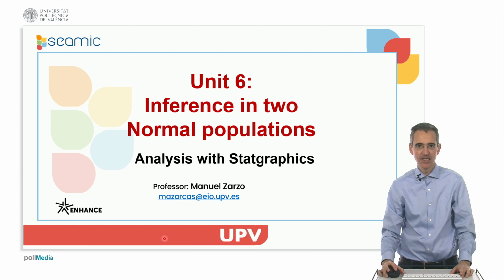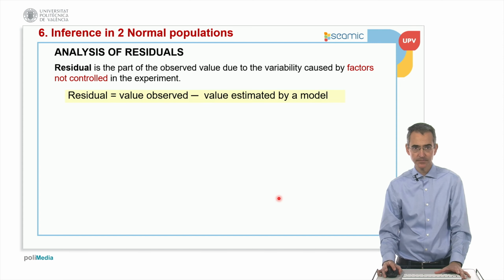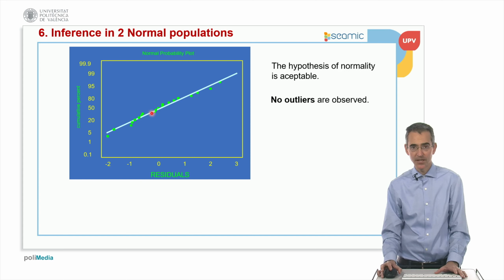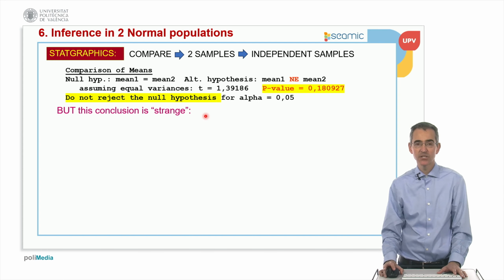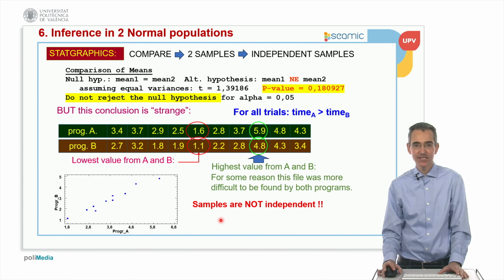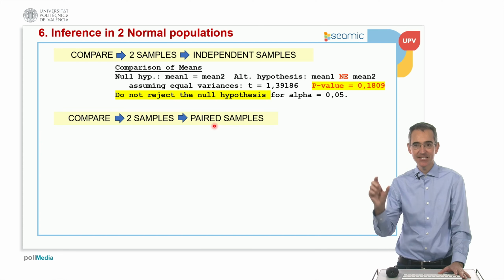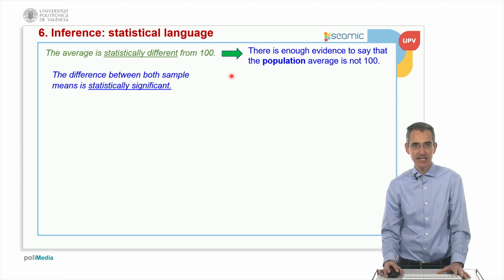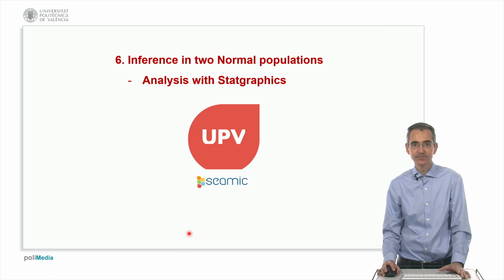Unit 6: INFERENCE in one Normal population: Analysis with Statgraphics | 14/36 | UPV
Título: Unit 6: INFERENCE in one Normal population: Analysis with Statgraphics

Descripción automática: In this video the speaker discusses the importance of choosing the right statistical method for a specific type of data. The video uses an example of comparing the time it takes for two programs to search for files, where the initial conclusion using independent samples seems incorrect. However, by applying the paired samples method, which is more suitable for the data, the correct conclusion is reached, and the null hypothesis can be rejected. The speaker also highlights the importance of understanding statistical language, noting that "statistically significant" does not necessarily imply "important" or "big" differences, but rather indicates a difference at the population level.